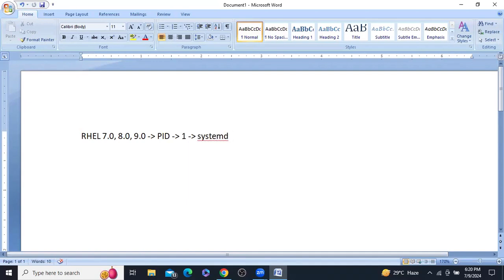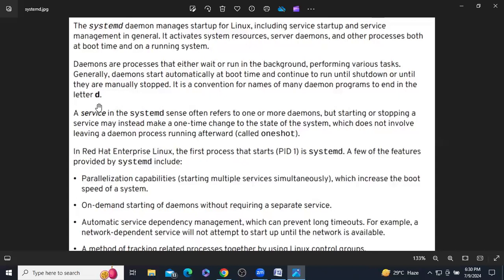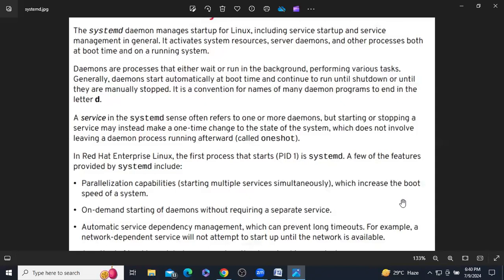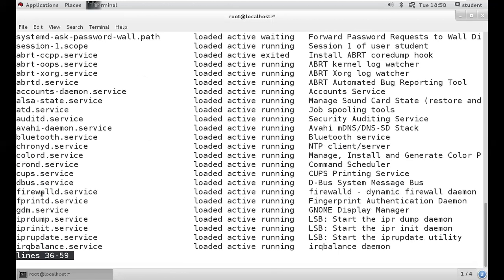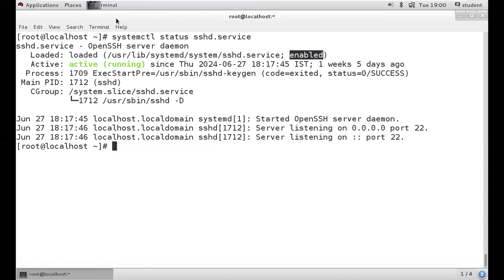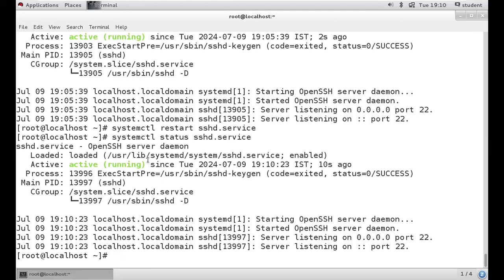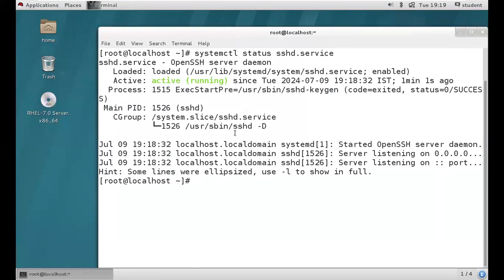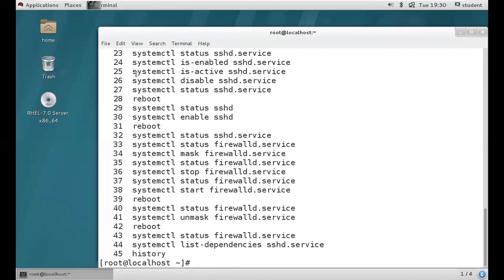session 16 09 07 2024